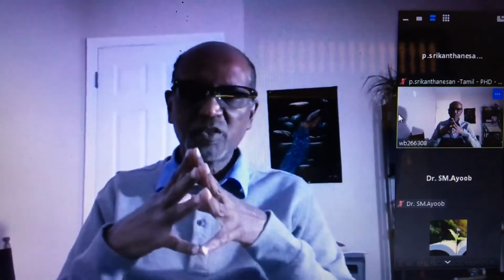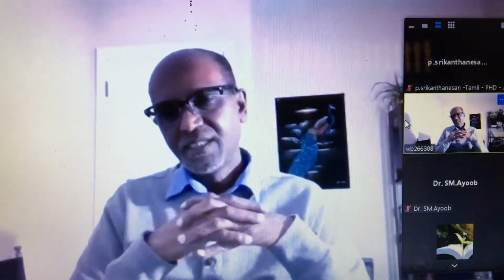Mixed method research Design - Dr Razaak Ghani 21 November 2021